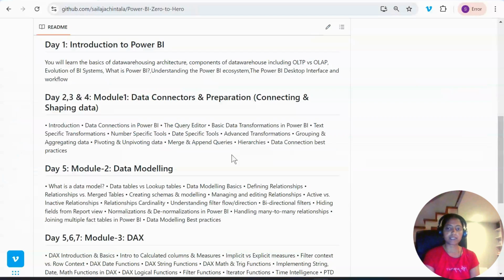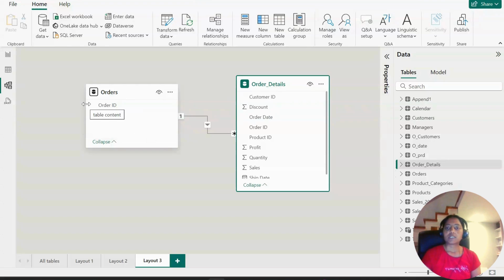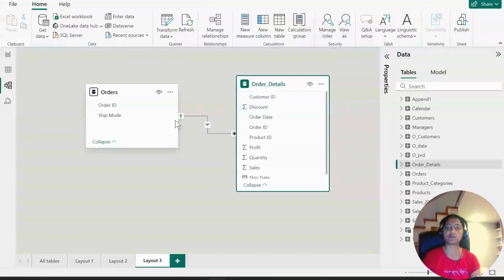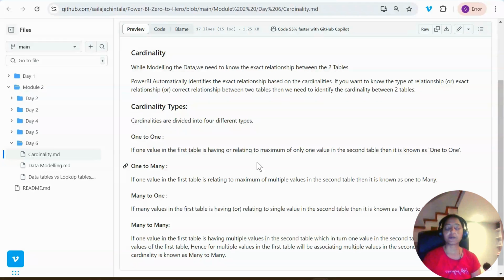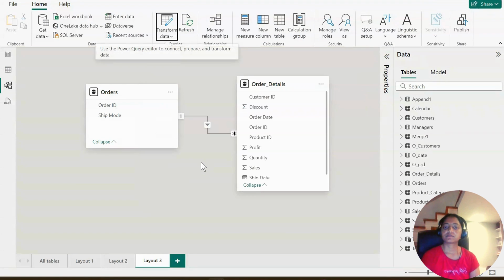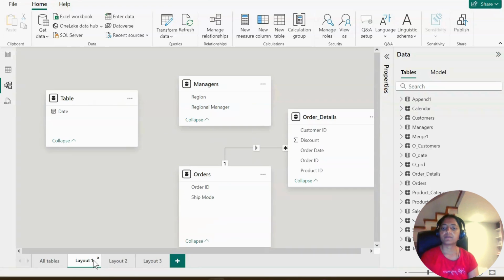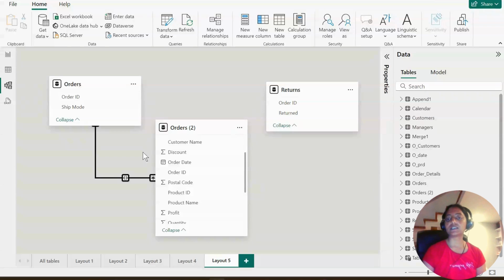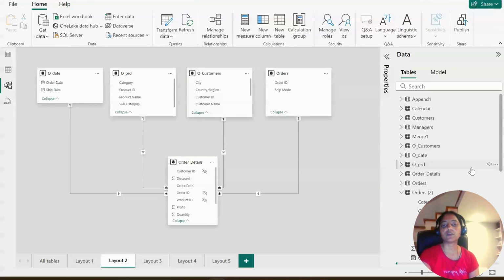Day 6 | Data Modelling in Power BI - Part 2 | Power BI Zero to Hero | Power BI Free Course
This video is about Data Modelling in Power BI where i explain about the differences between Data and Lookup tables. Merge vs Relationships in Power BI, Cardinalities, Managing Relationships, Types of Relationships.

1. Get Data (Query Editor)
2. Relationships
3. DAX
4. Visuals
5. PowerBI.com
6. How to become a Power BI developer
7. Roles and responsibilities of a Power BI developer
8. DAX functions
9. Data modeling
10. Reporting tips & tricks
11. Power BI features

For videos on DAX functions 👉